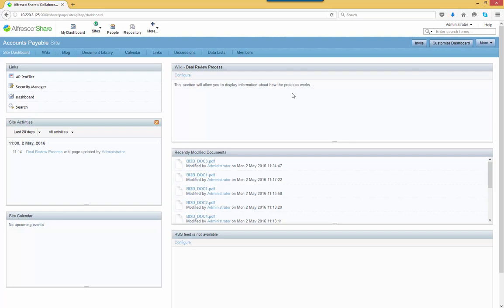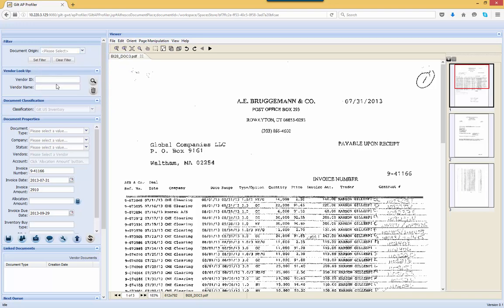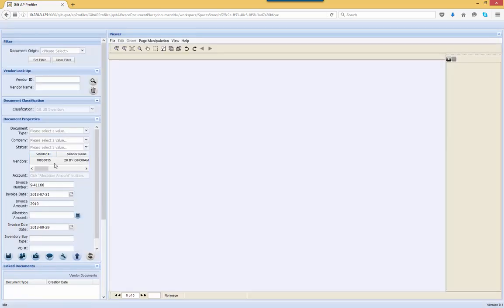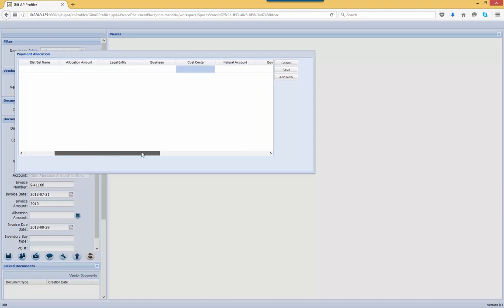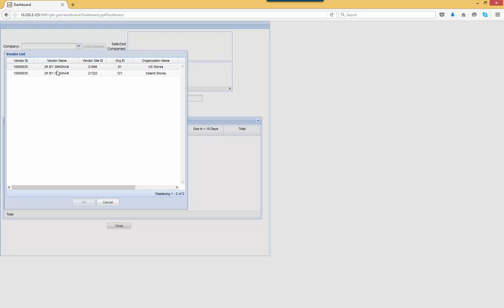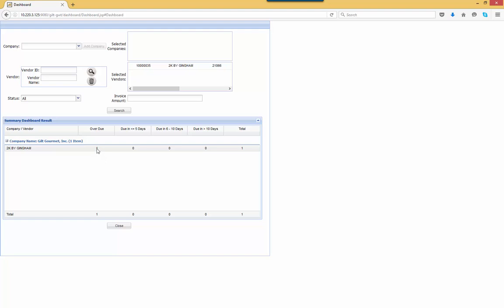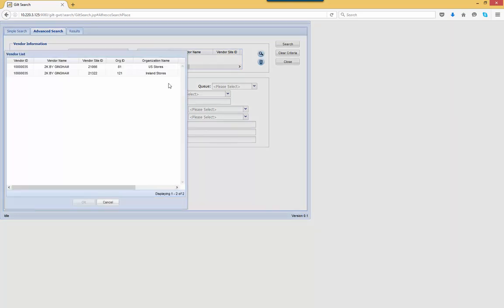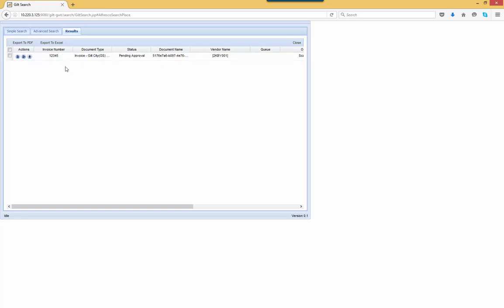AP Solution with Profiler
Welcome to Our Comprehensive Presentation!

Discover the power of the Micro Strategies Accounts Payable Solution using Alfresco. This series of short videos will guide you through optimizing your AP processes with insightful tools and features.

Key Highlights:

Document Intake: Import documents via bulk scanning, email, or manual drag and drop.
Metadata Management: Automatically retrieve and assign vendor information from Oracle Financials.
Dashboard Analytics: Monitor invoices by vendor, status, and other criteria.
Advanced Searching: Combine metadata and full-text search for comprehensive results.
Stay informed and gain strategic control over your accounts payable processes. Explore how we help our clients achieve streamlined operations.